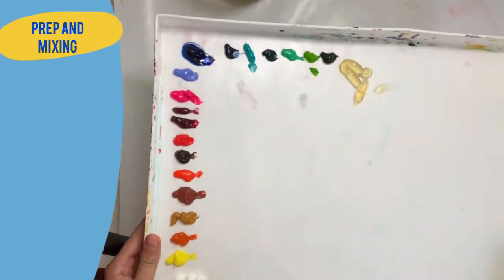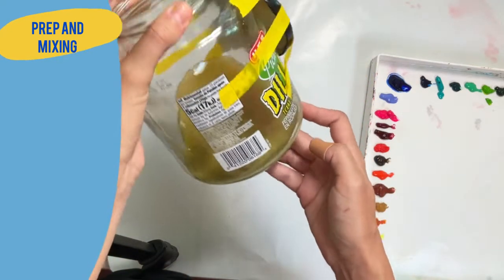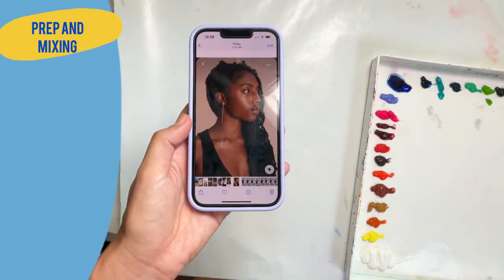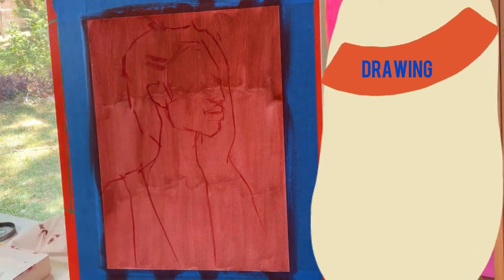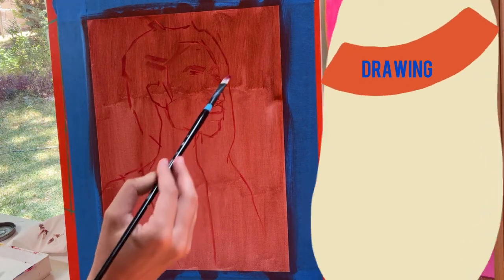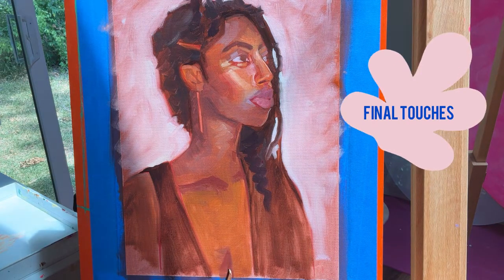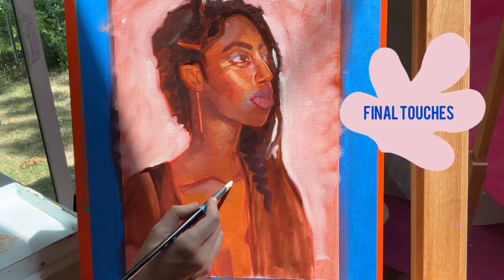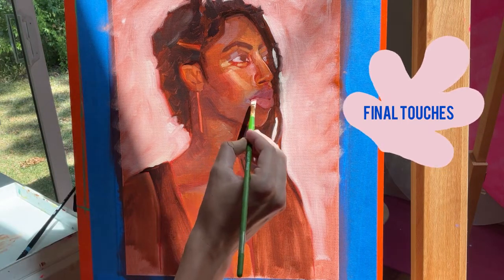Not Sorry Art Portrait Tutorial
A video sharing my approach to portraits and how I obtain likeness while maintaining my style.

Palette Breakdown (Oils):

- Titanium White
- Hansa Yellow Light (Cad Yellow Light or Lemon Yellow can be substituted)
- Indian Yellow
- Yellow Ochre
- Raw Sienna (Michael Harding Raw Sienna is my favorite)
- Pyrolle Orange
- Raw Umber
- Cad Red Medium
- Alizarin Crimson
- Quinacridone Magenta
- Luminous Opera (A duo aqua paint from Holbein)
- Pale violet
- Ultramarine Blue
- Phthalo Blue
- Cobalt Teal
- Cad Green
- Sap Green

Medium:

- Gamblin Solvent Free Gel

Listed above is my full, expansive palette. As you can see, it is jumbo. I don't think I even used half of the colors while painting this :) Listed below is a much more condensed, and much more suitable for portraits of any skin tone, palette. Feel free to play around and experiment.

Condensed Palette (Oils):

- Titanium White
- Yellow Ochre
- Raw Umber
- Alizarin Crimson
- Quinacridone Magenta  or Luminous Opera (A duo aqua paint from Holbein)
- Pale Violet
- Ultramarine Blue
- Sap Green